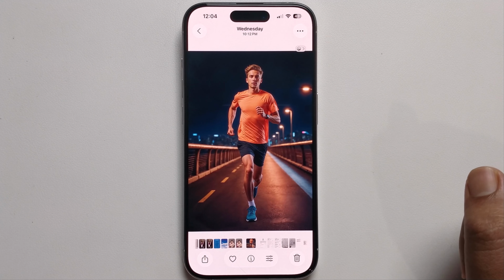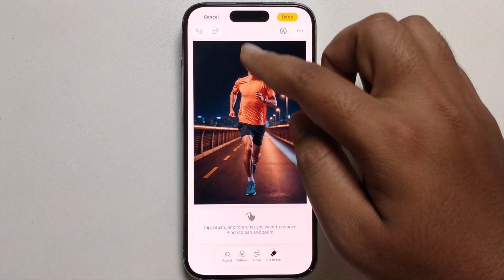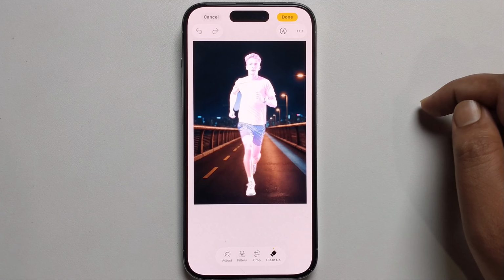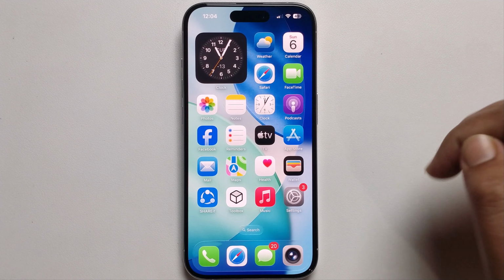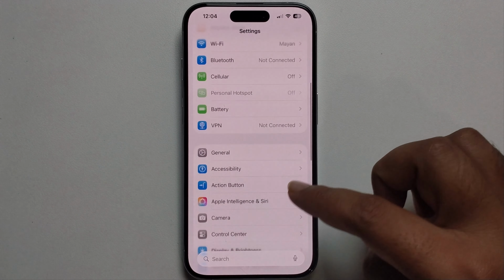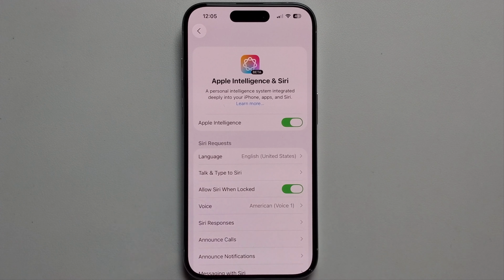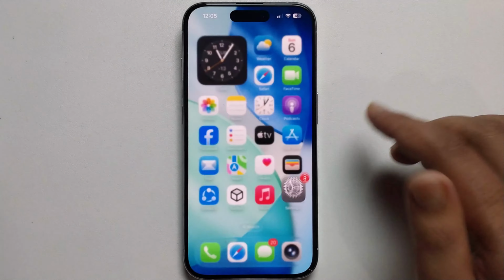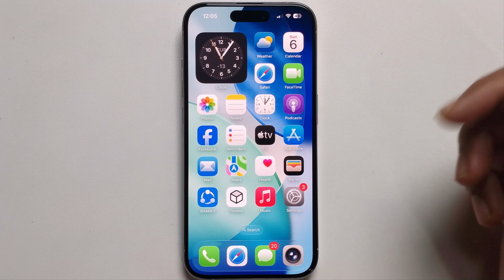How To Fix Cleanup Not Showing On iPhone Photos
Here you will get a series of solutions on how to fix iOS 18 or iOS 26 photo Clean Up not available and some inspirations of the causes of this problem.